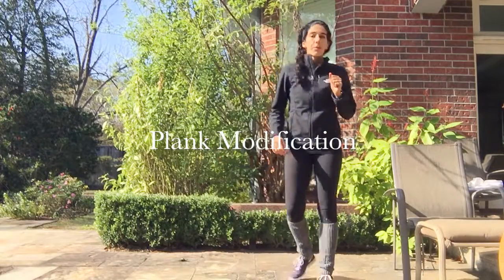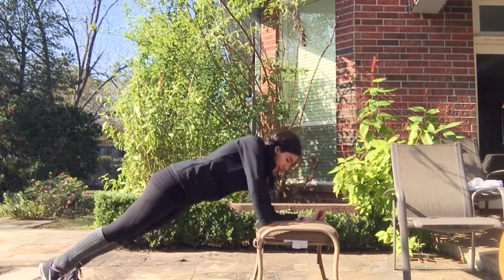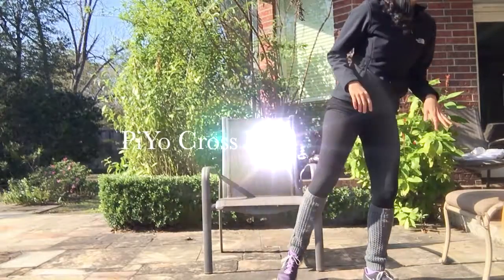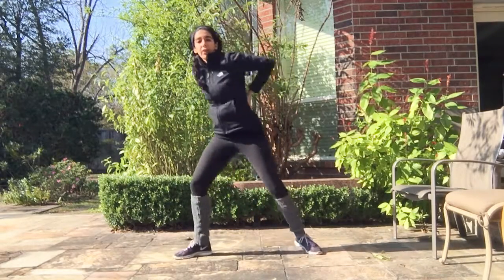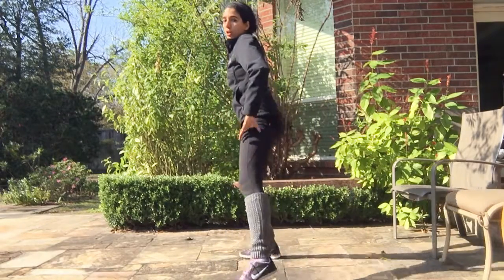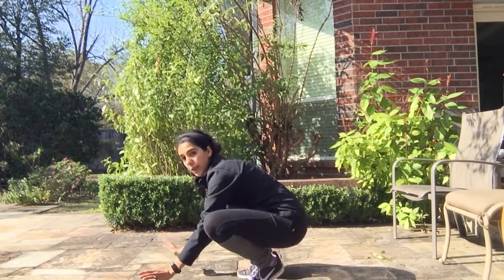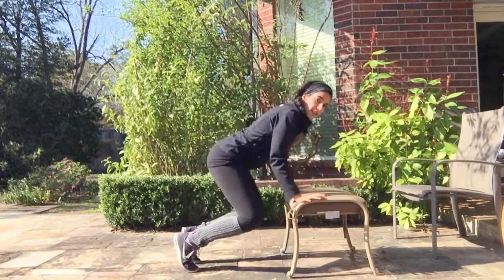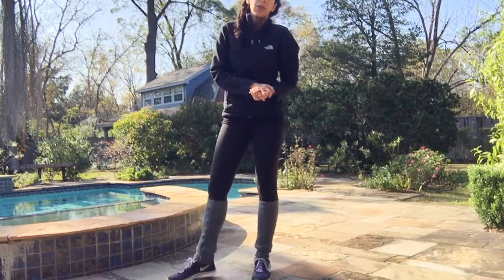PiYo Workout Modifications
Here are some PiYo, Yoga and Pilates modifications I recommend to you for those of y’all who need another alternative. Don’t be ashamed for trying. Everyone is different and this is your personal journey!!

START YOUR HEALTHY LIFESTYLE
If you’d like to work directly with me, schedule your complimentary Wellness Strategy Session  so we can make your lifestyle changes happen.